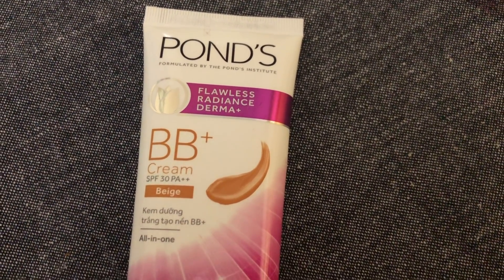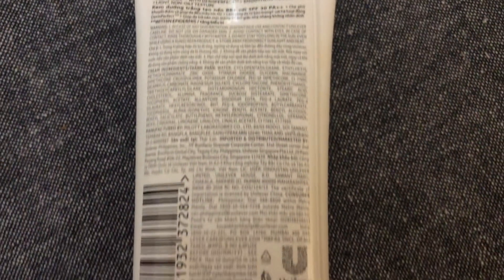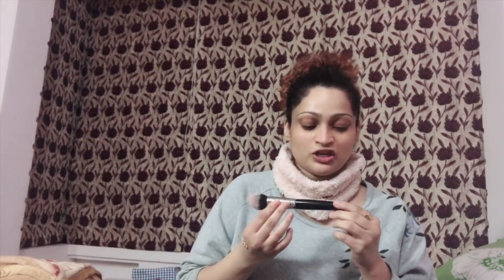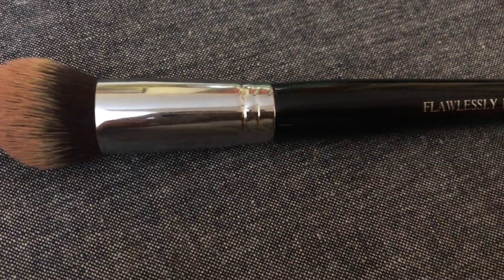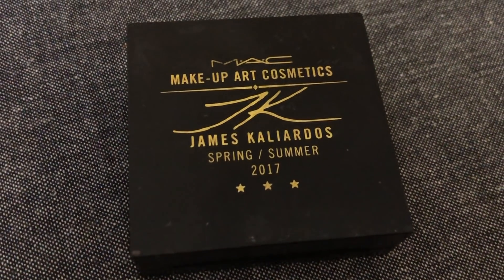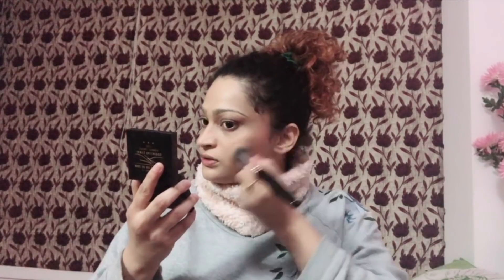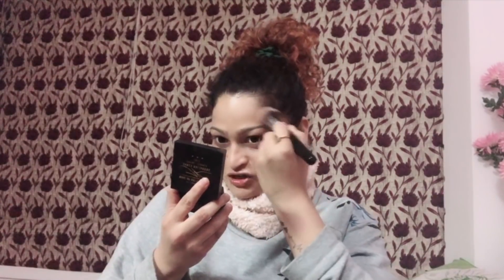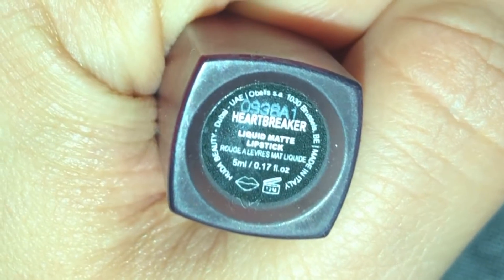3 PRODUCT MAKEUP CHALLENGE | Drastic Change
Facebook Pages
Roposo - @princesspriyanka
Food Lovers Join in